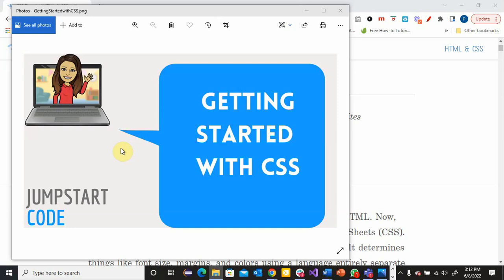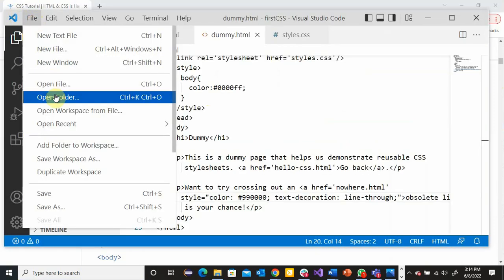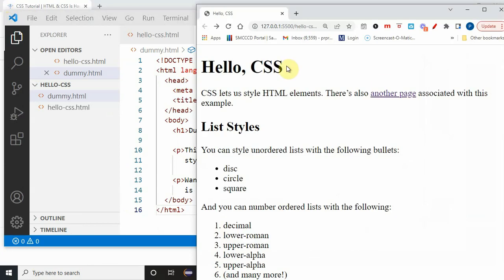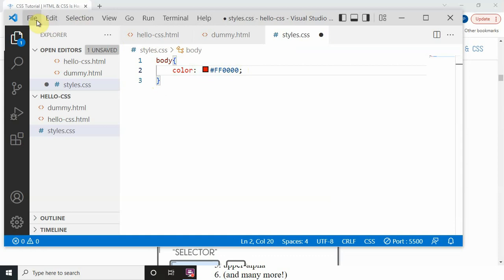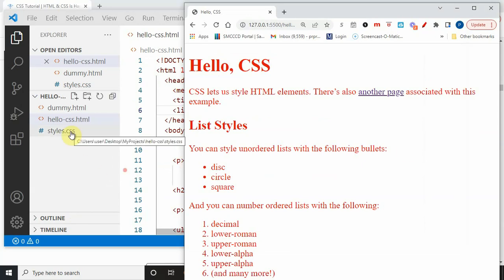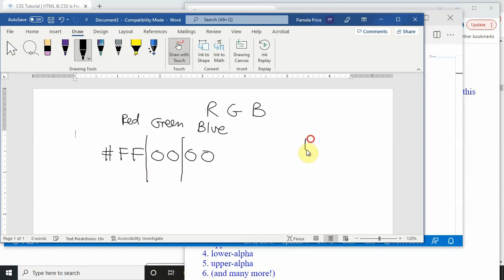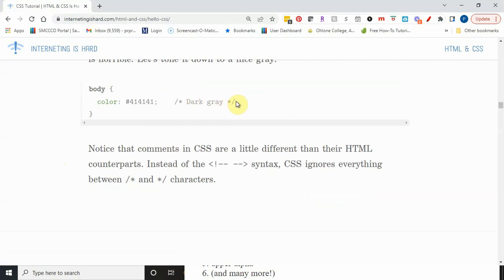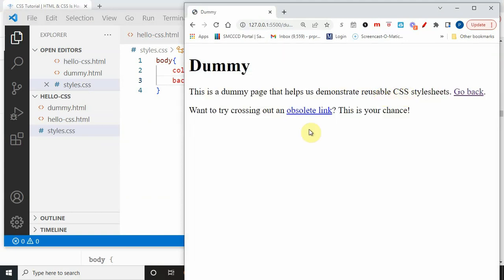CSS for Beginners: Lesson1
Introduction to CSS, the language used to add "styling" to your HTML pages.